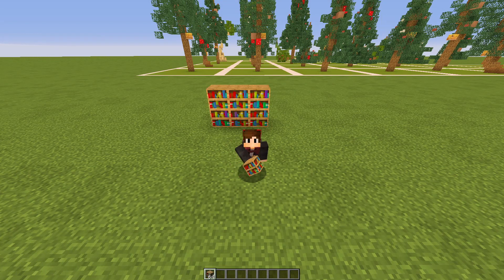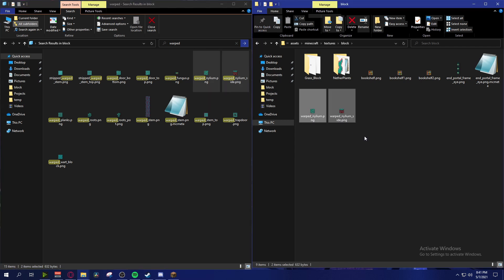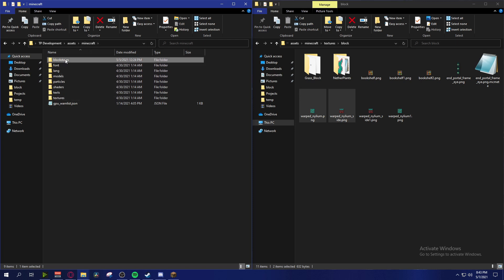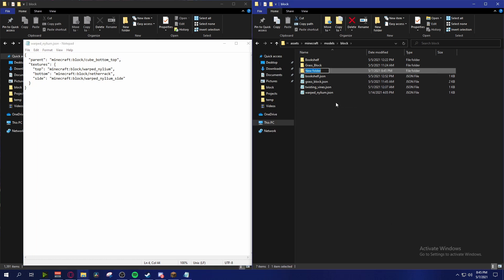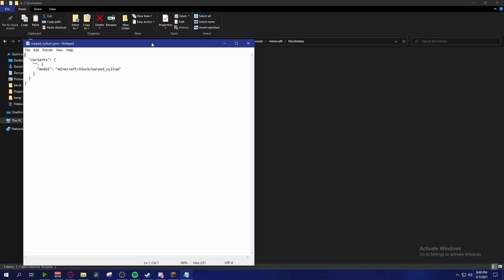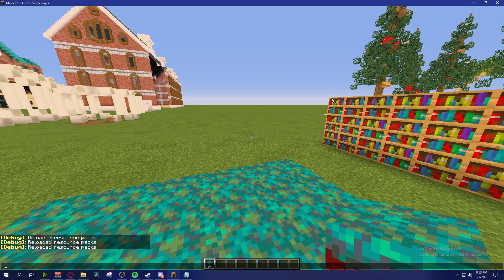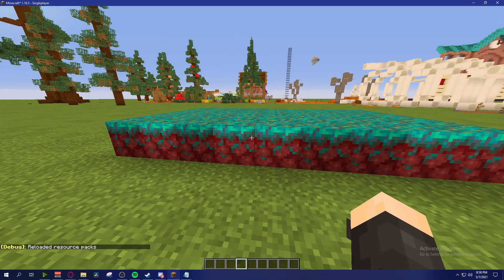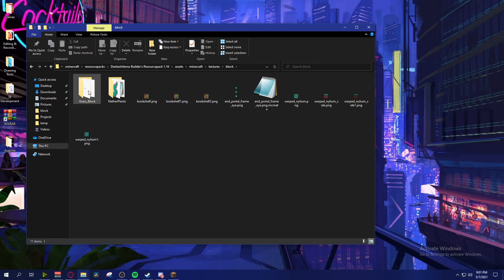How To Make A Resource Pack (1.16+) Ep #02 - Alternating Textures!